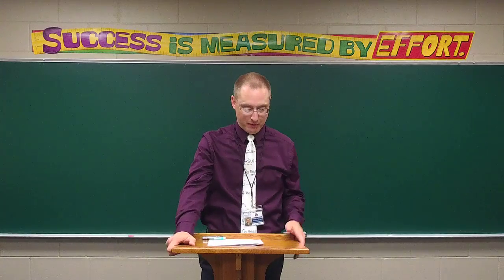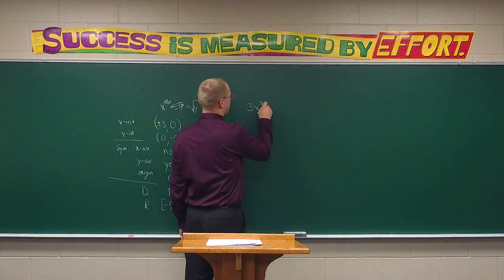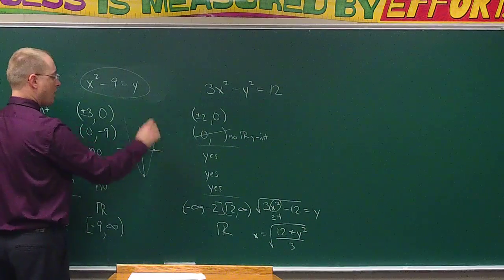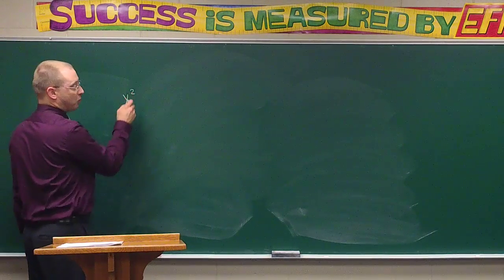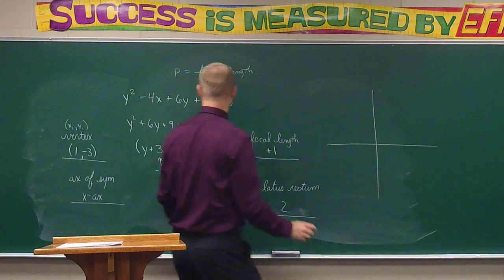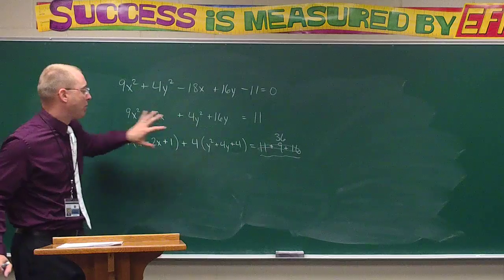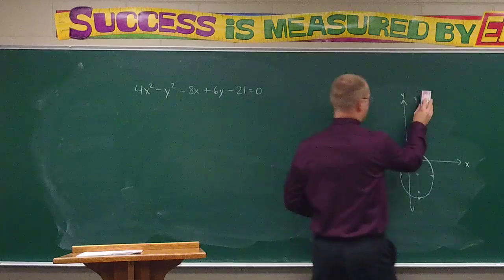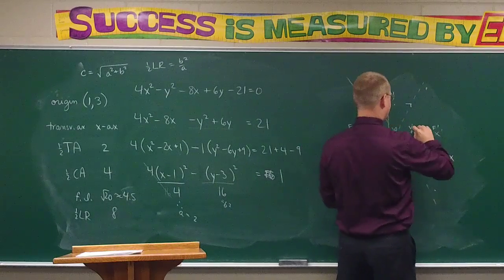Pre-Calculus Lesson 168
Continued exam review